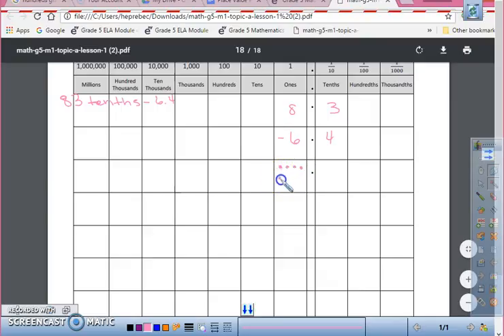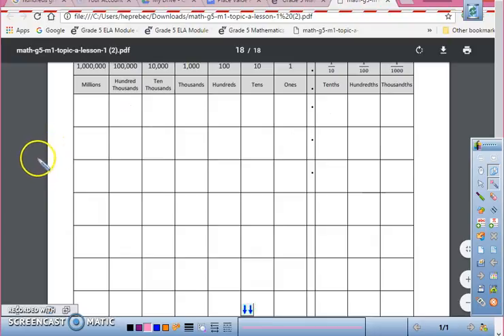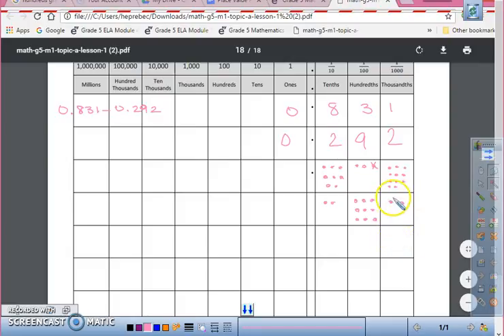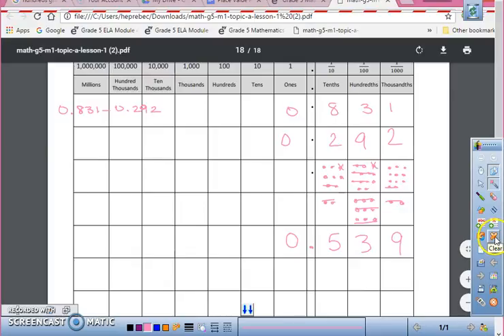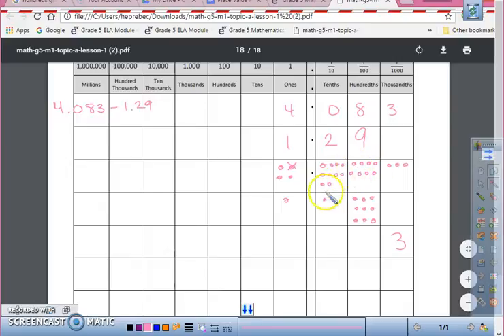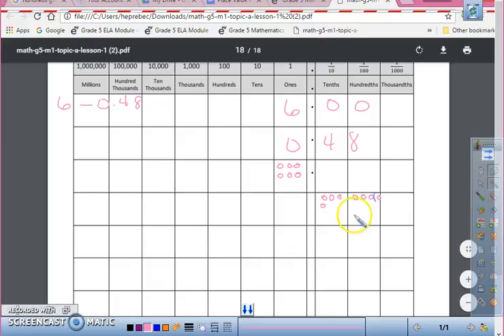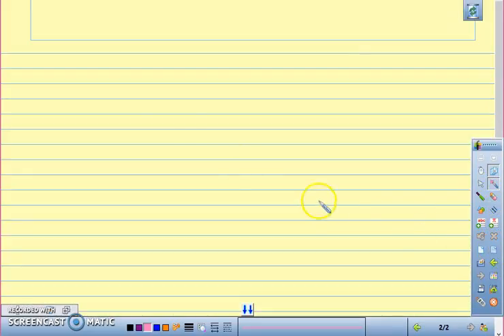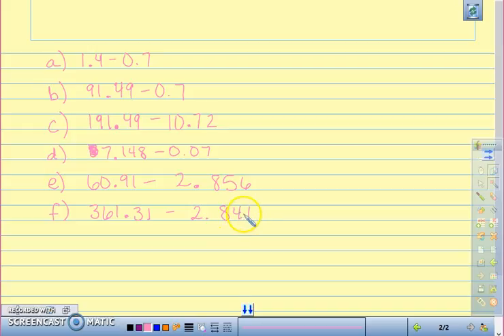Oct 26 Engage Topic 1 Lesson 10